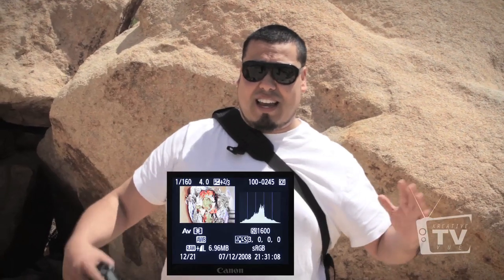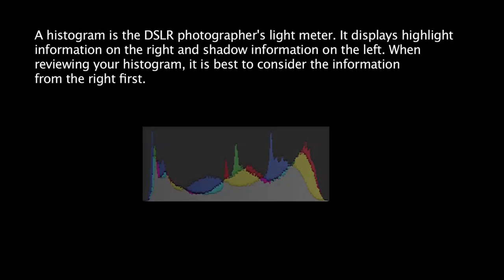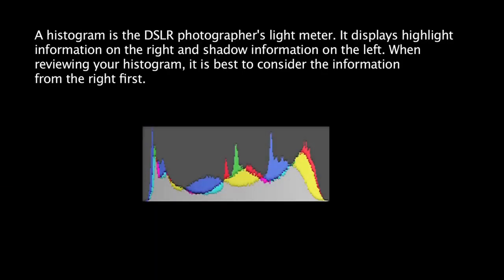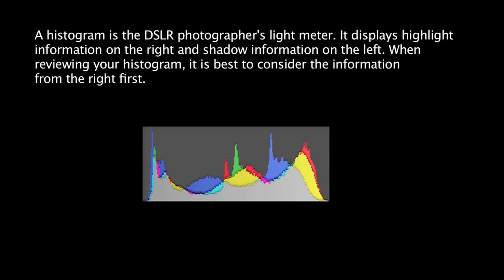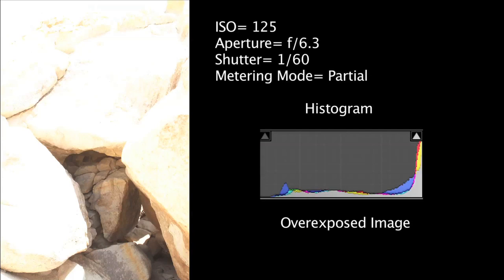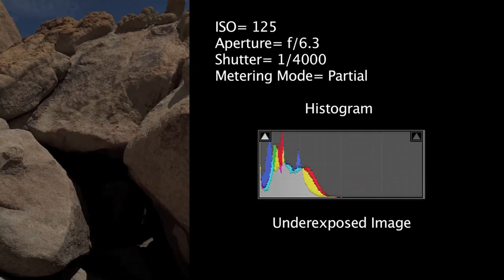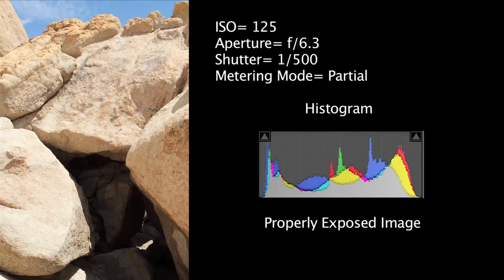How to use your Histogram and Metering Modes - Ep#2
Learn professional photography by starting at the beginning. In this episode you will learn what your histogram is and how to read it, as well as what your metering modes are (Evaluative, Partial, spot and Center Weighted) and how they work.